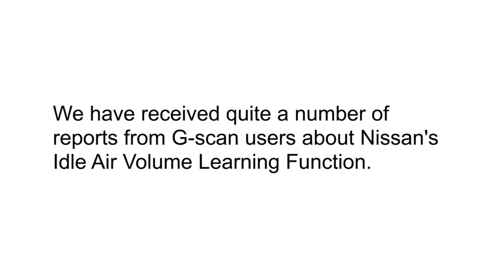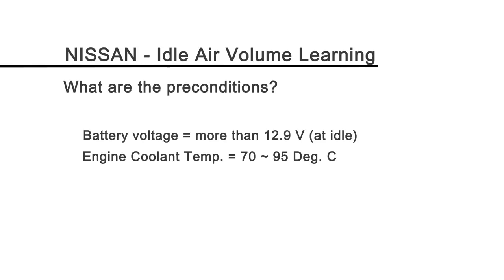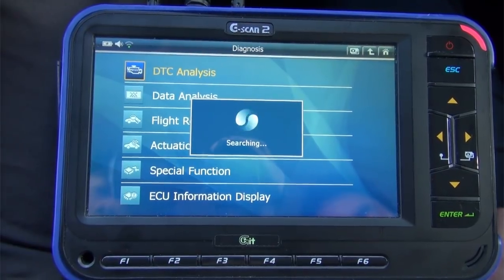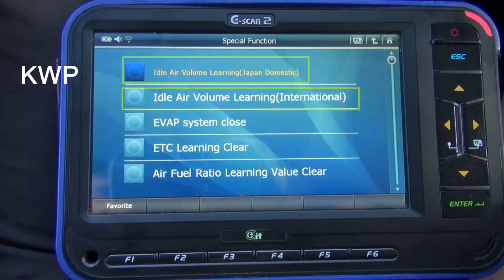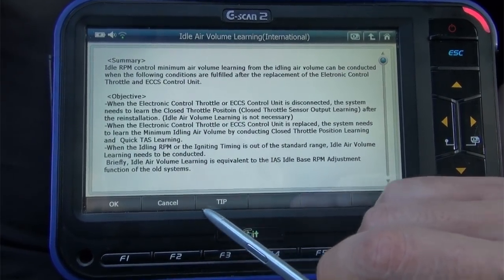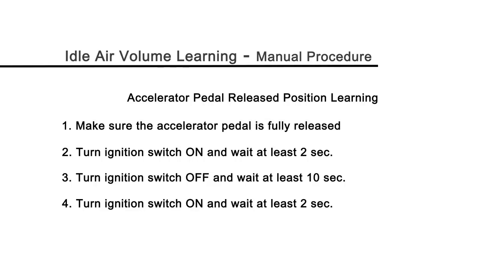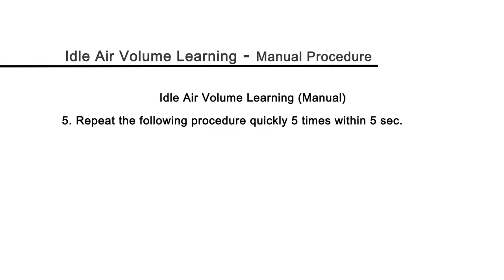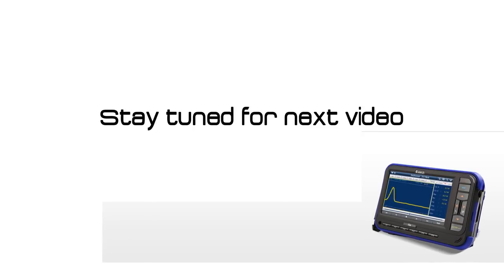Nissan Idle Air Volume Learning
A simple introduction to 'Idle Air Volume learning' manual method for Nissan vehicles. Not only for Nissans but also for some other brands, we included 'Tip' button at the bottom menu where there is an extra related information.  Hope you enjoy.